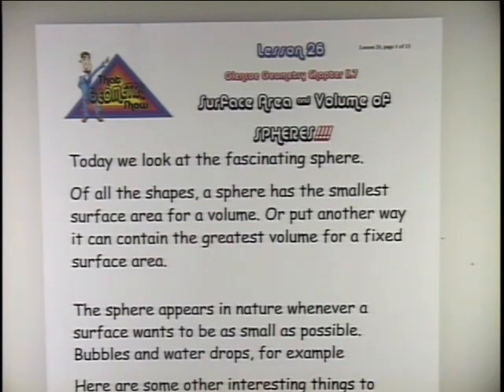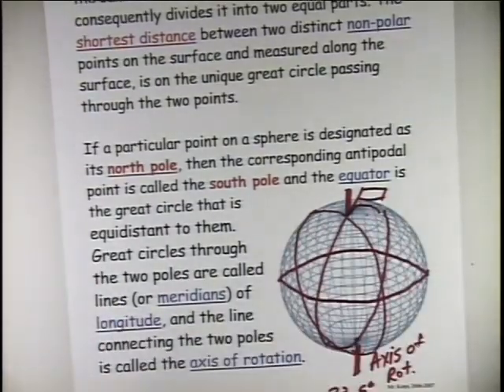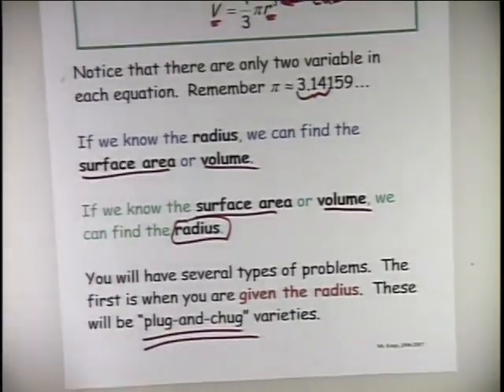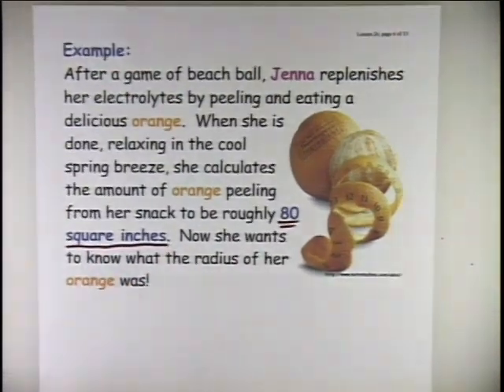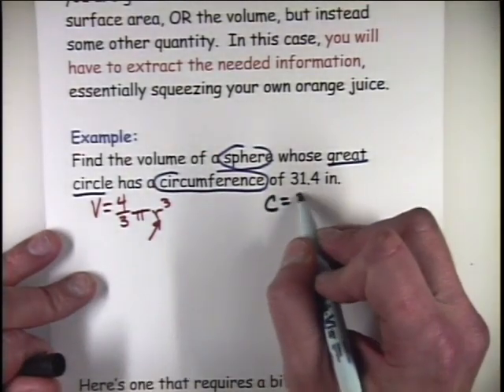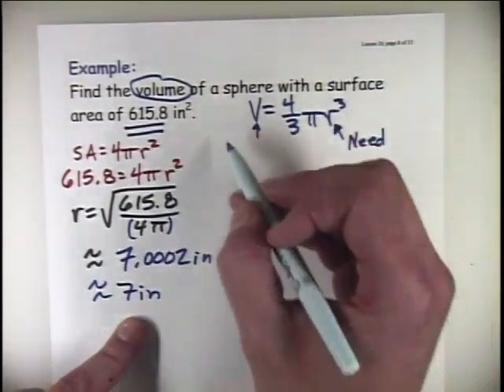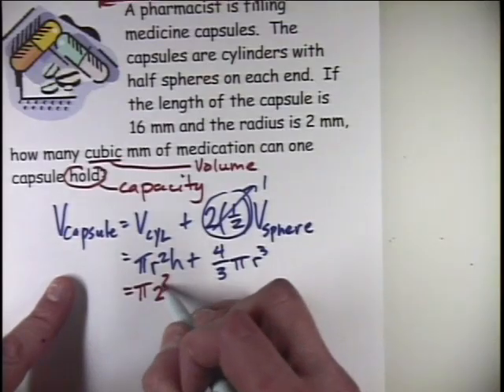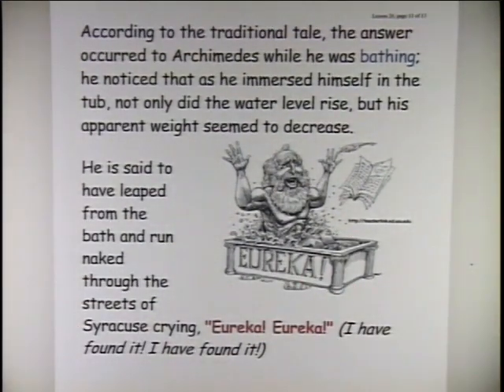That Geometry Show, Episode 26: Surface Area & Volume of SPHERES!!!!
Surface Area & Volume of SPHERES!